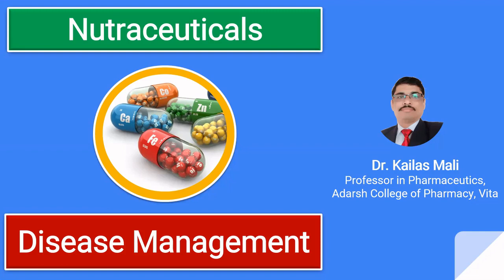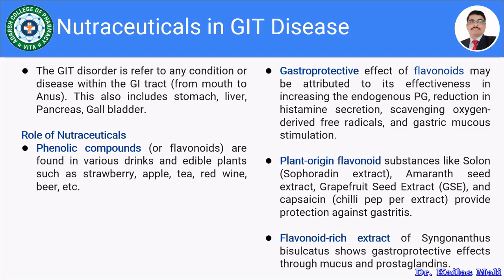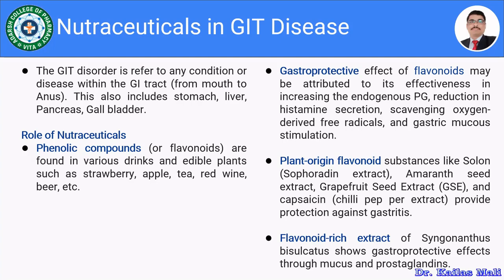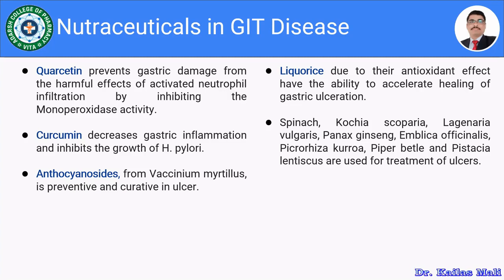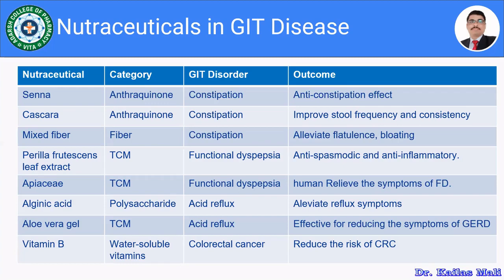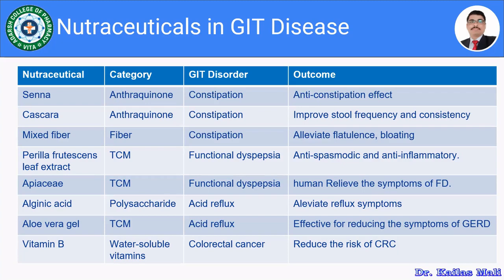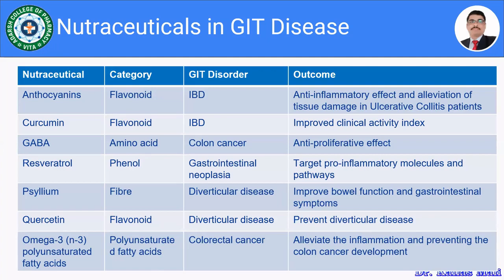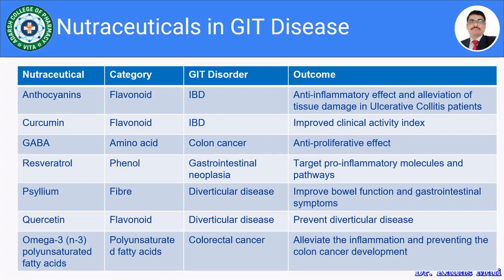Nutraceuticals ll Management of GIT Diseases ll Herbal Drug Technology ll Part VII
Herbal Drug Technology Unit 4: Nutraceuticals Part VII